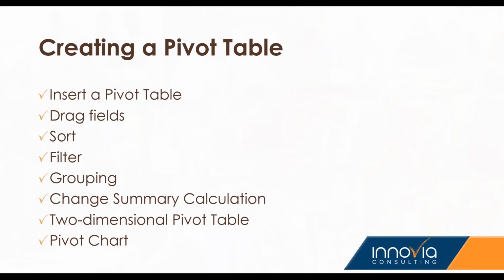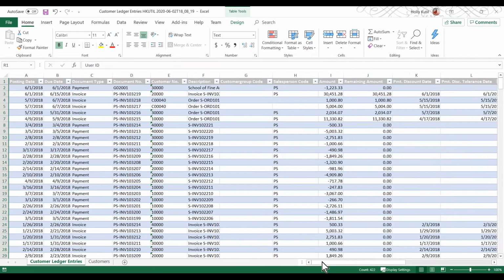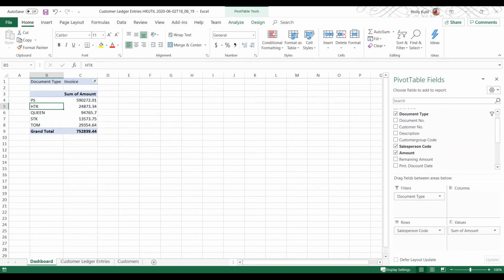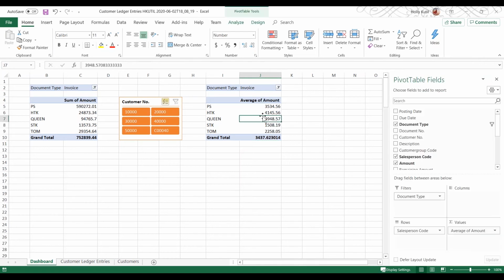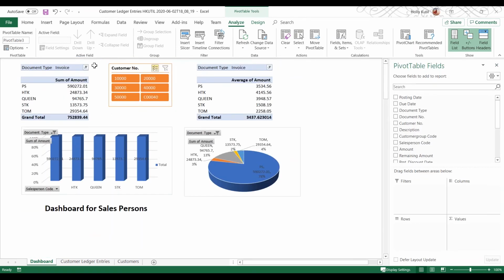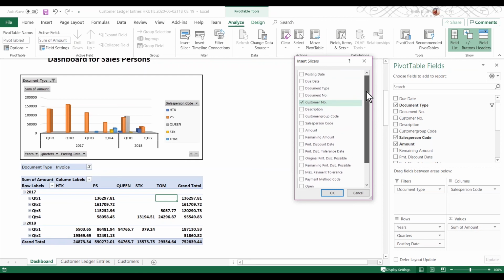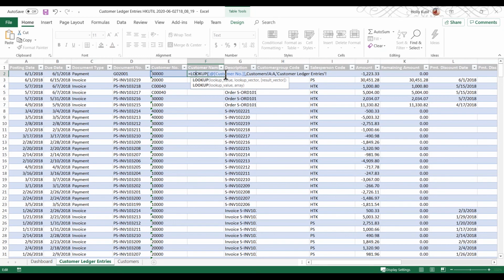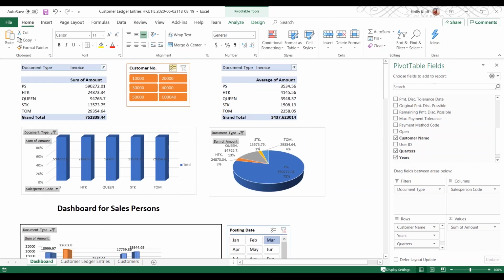Pivot Tables: Not as Difficult as They Seem!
Everyone loves a good spreadsheet, and no matter how robust our ERP’s become we can not help ourselves from exporting to Microsoft Excel.

Many of us create spreadsheets to sort and sift through the data to make daily business decisions, but most people don't take advantage of one of the most powerful functions in Excel: the Pivot Table. At first glance the Pivot Table seems intimidating and out of reach, Holly has good news for us! It's much easier than you may think.

Watch Holly Kutil for this exciting webinar on how to export data from Business Central (NAV) to Excel and create a pivot table. She will walk you through each step to create and use this powerful tool. You will come away knowing exactly what a pivot table is, why you might need to use one, and how to use it.